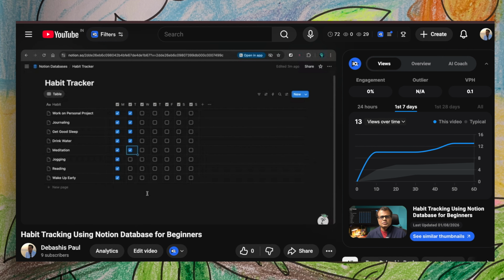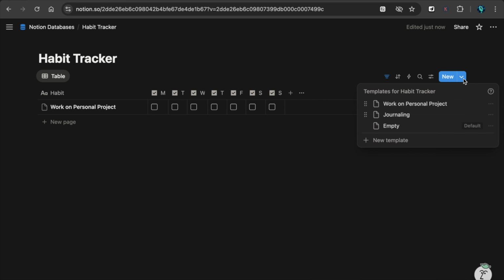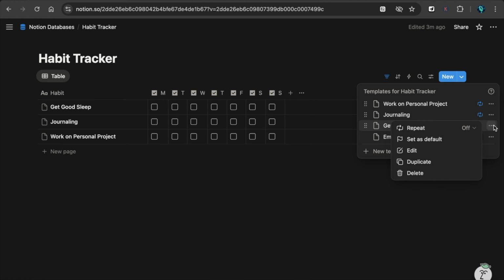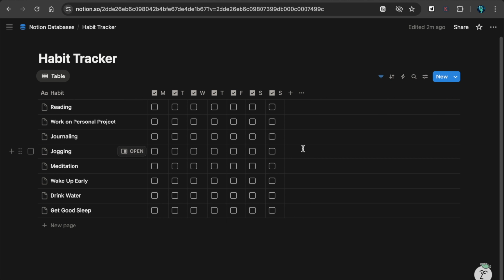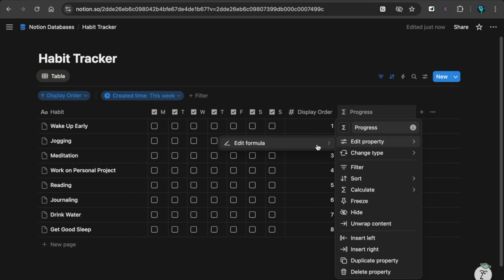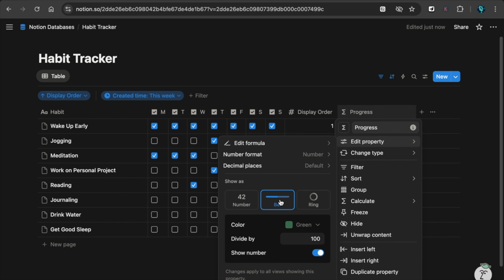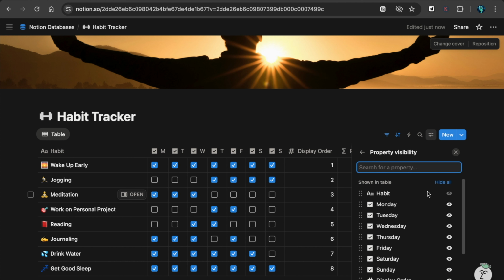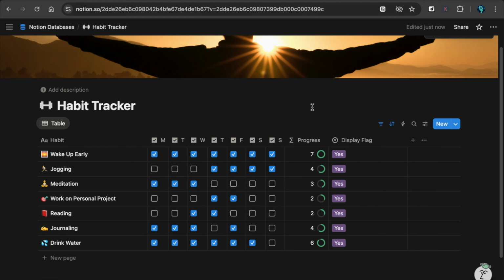Habit Tracker Using Notion Database (Part II)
This is part 2 of Notion Habit Tracker. In the first part, a very basic Habit Tracker was created using Notion Database. In this Part 2 video, that basic Habit Tracker has been upgraded further to create the Habit Entries every week automatically with the help of Notion Template and task automation, display the Habits in specific order, cosmetic changes to enhance the look and also add a display flag to control the habit tracking.
Correction Details: Please note that while explaining the topics, I added the Icon, Display Order and Display Flag to the existing Habits (those were created using the Template). However, those things are to be added in the corresponding Templates, so that every time the Habits are created using those Templates, those things will be properly populated for all the Habits. I added “Correction” notes accordingly at different parts of the video to indicate the same.

🛠️MY TOOLs & S/Ws:
Paid:

Free:
(🙏GRATITUDE)

📌All the below mentioned links (and any other link that is marked as “Affiliate” anywhere else in the description) are affiliate links and if you buy anything using the affiliate link then you DO NOT PAY anything EXTRA but I would get some commission from the seller(s).
Also, these are the items which I purchased based on my requirements and use cases; please do your own research before your purchase.

🎞️GEARS FOR VIDEO RECORDING:
🎥Camera (Sony Alpha ZV-E10L 24.2 Mega Pixel)
】Prime Lens (Sony E Mount E 15mm F1.4 G APS-C Lens)
】Zoom Lens (Tamron 17-70Mm F/2.8 Di Iii-A Vc Rxd)
🎙️Microphone (Rode Wireless Me Ultra)
🔦Key Light (GODOX SL100BI Bowens Mount)
☂️Light Softbox (Godox SB-GUE80 80cm / 32 Inch)
🔦Fill Light (Godox Round RGB Mini Creative Light)
🏮Back / Hair / Rim / Kicker Light (Godox LITEMONS LED6R RGB LED Video Light)
💡Practical Light (Crosscut Furniture Wooden Floor Lamp)
🔲Camera Cage (SmallRig Cage)
📹Camera Tripod (DIGITEK® (DPTR 895VD)
📸Camera Desk Mount (ULANZI Desk Mount Stand)
⎾Light Stand (HARISON Bahubali Boom Stand)
📷Small Tripod (Syvo S-11 Camera Tripod)
🔋NPF Battery (MICROUSB Compatible with Sony NP-F970 7.2V 45Wh)

*END*